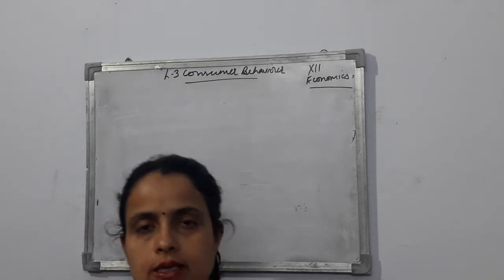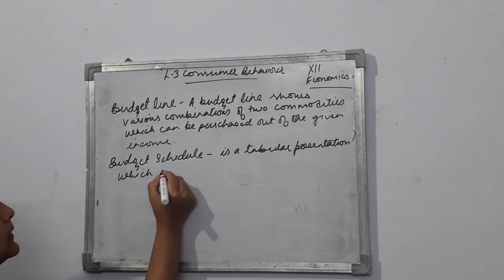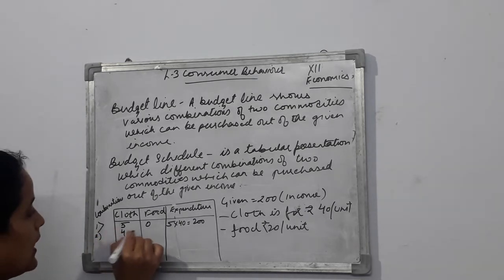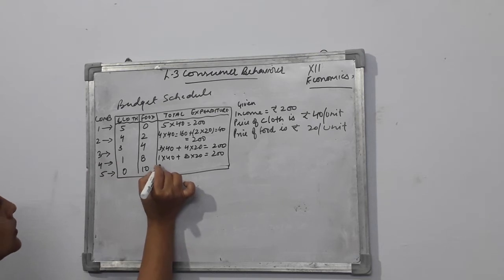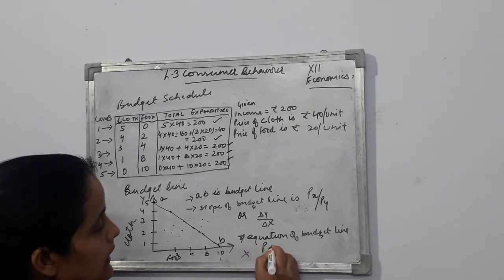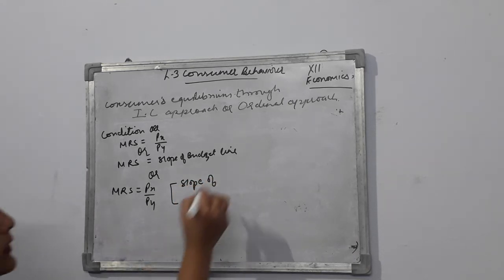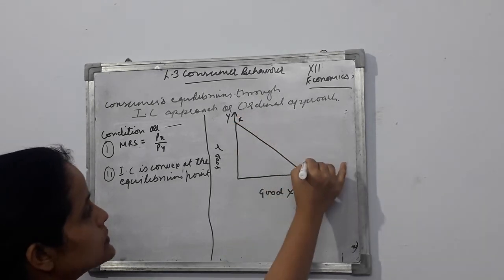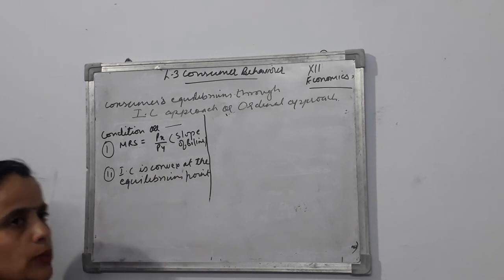XII, Economic, L 3 consumers behaviour